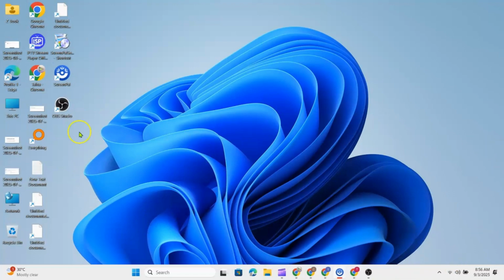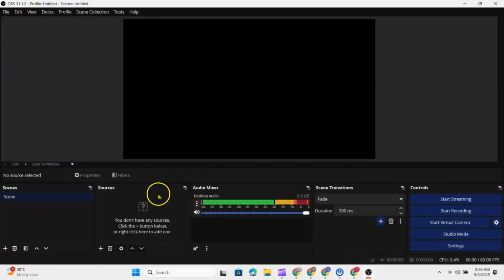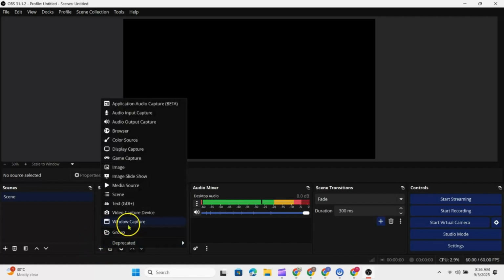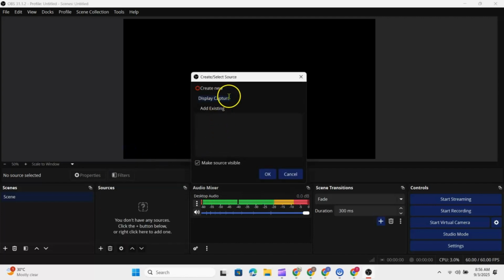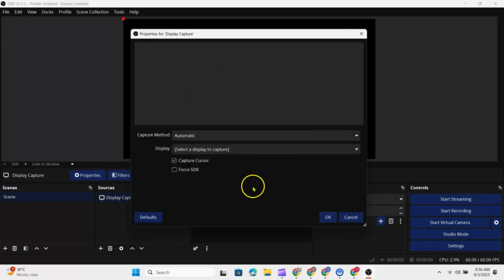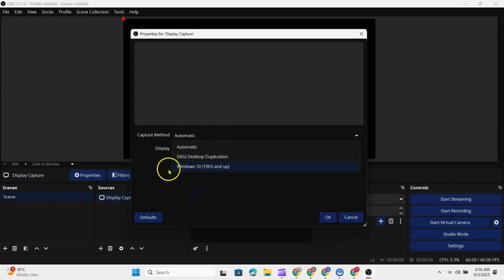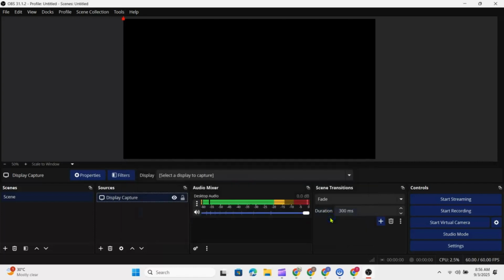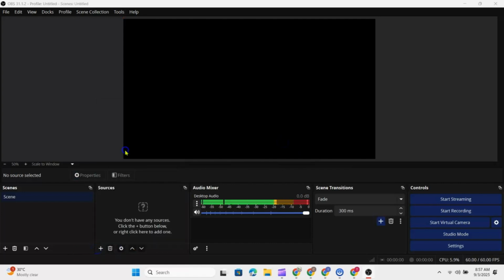How to Add Display Capture in OBS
Learn how to add display capture in OBS Studio step by step. This tutorial will help you record or stream your full screen easily using OBS. Perfect for beginners who want to set up display capture in OBS for gaming, tutorials, or live streaming.